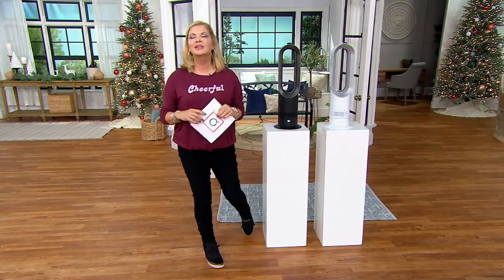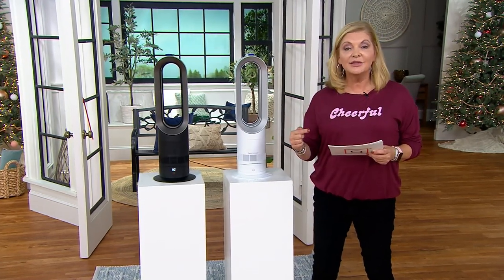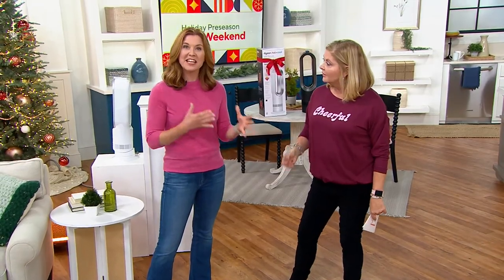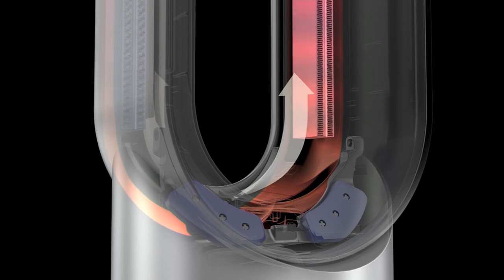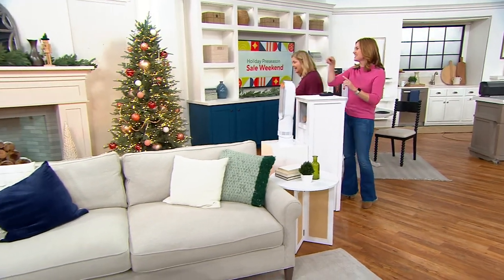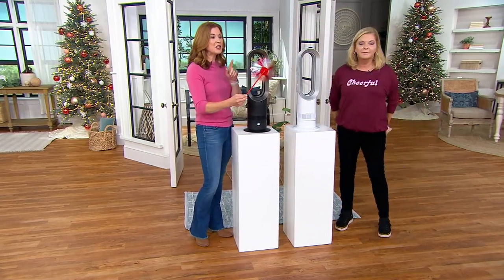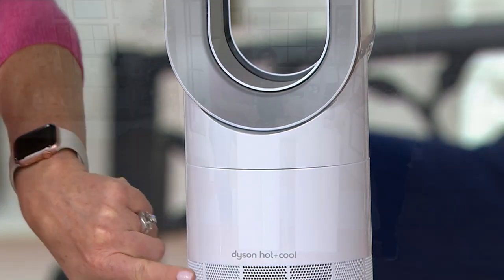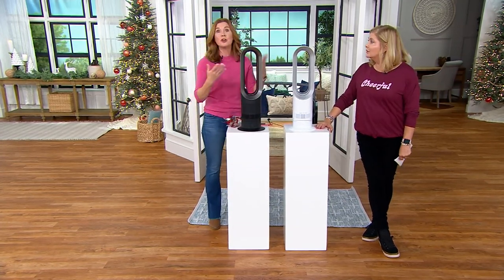Dyson AM09 Hot & Cool Bladeless Fan & Heater with Jet Focus on QVC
Dyson AM09 Hot & Cool Bladeless Fan & Heater with Jet Focus